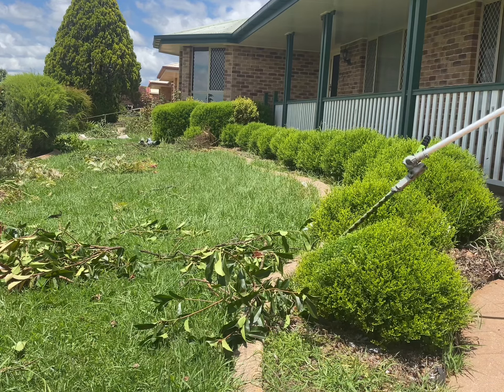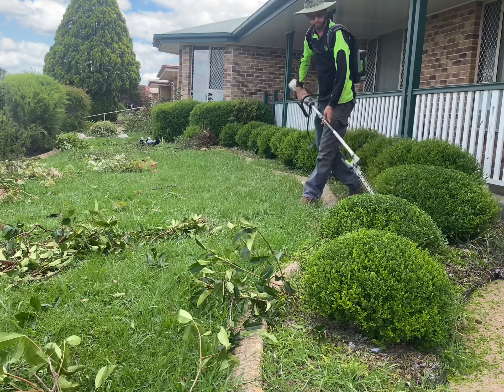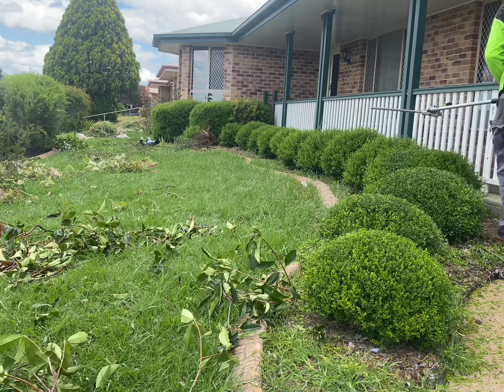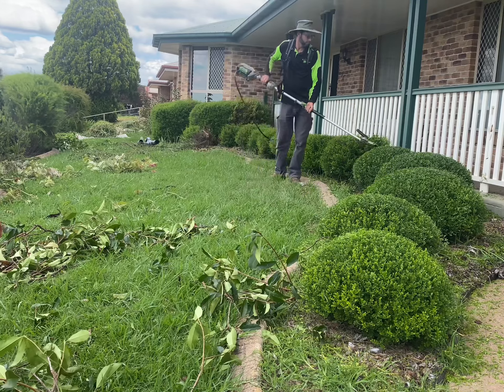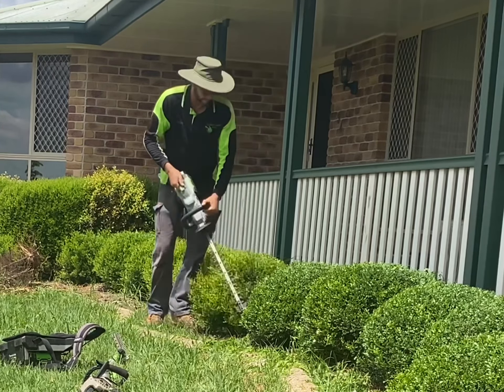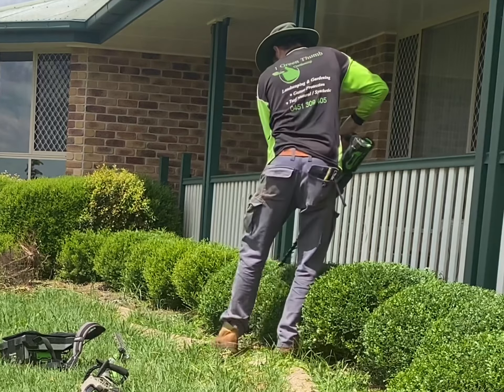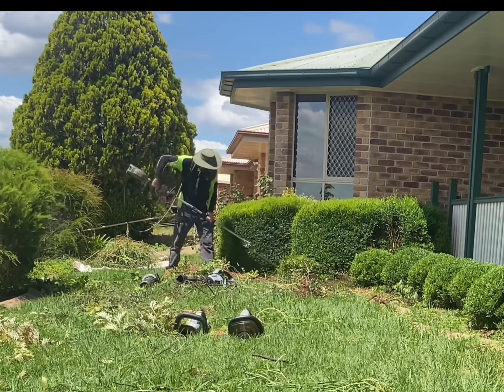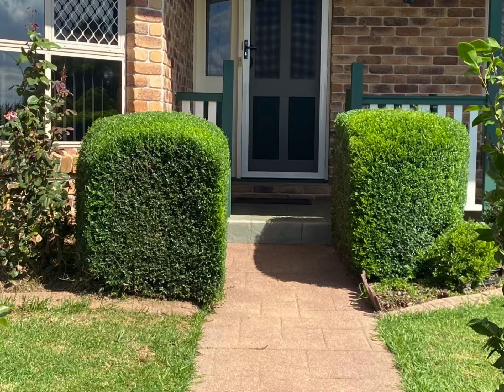EGO multi tool with hedge trimmer attachment vs hand held. Why I love the multi tool.